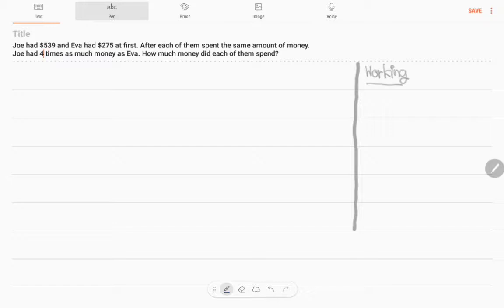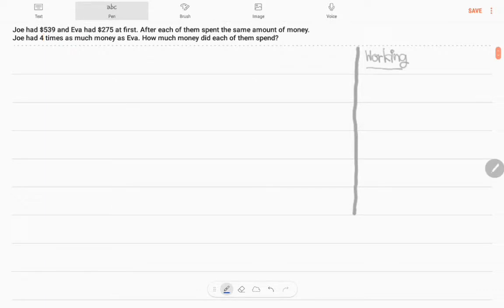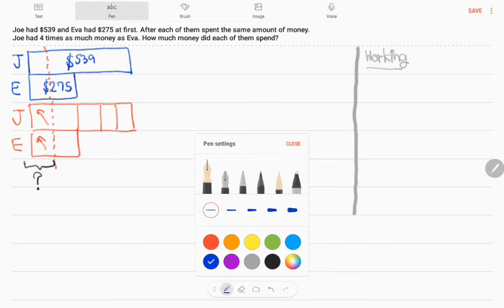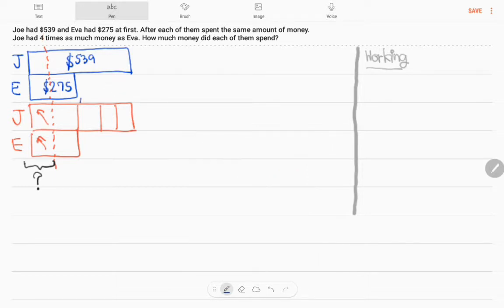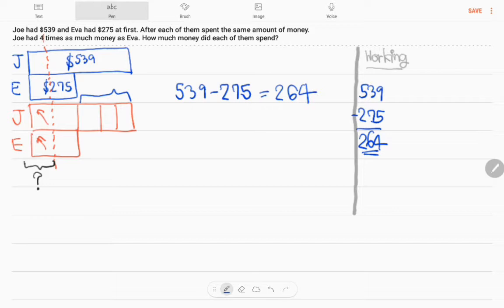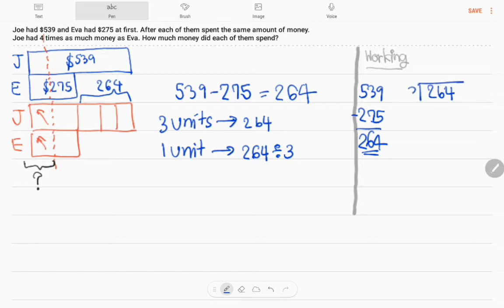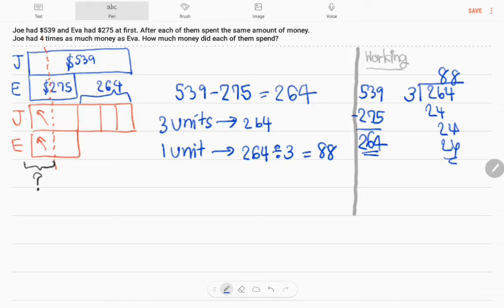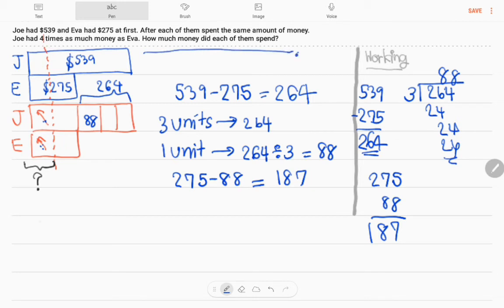Solving word problem primary 4 use bar modelling in Singapore Maths style